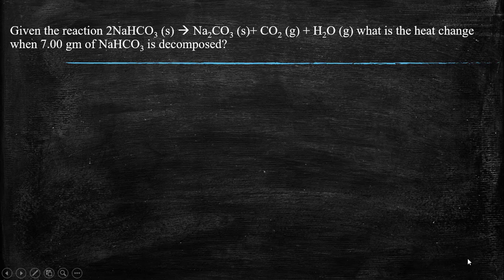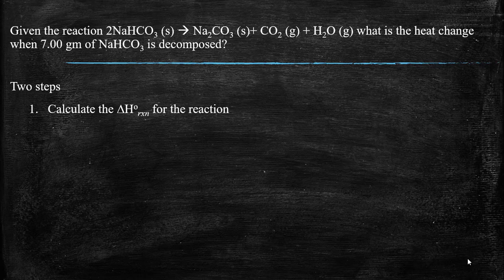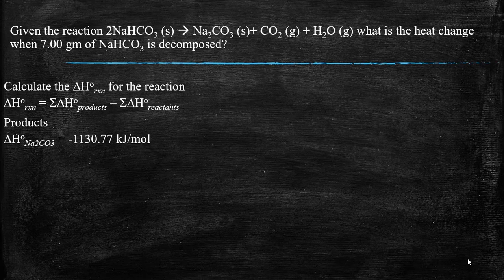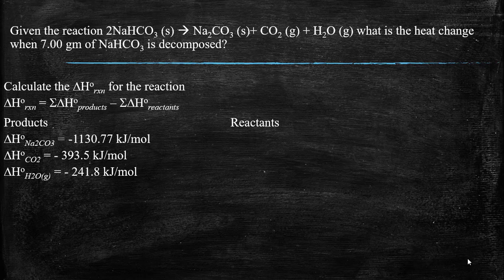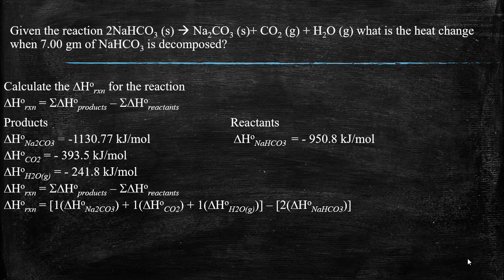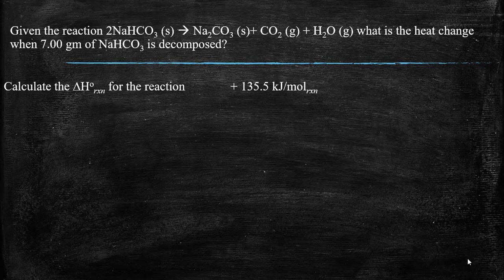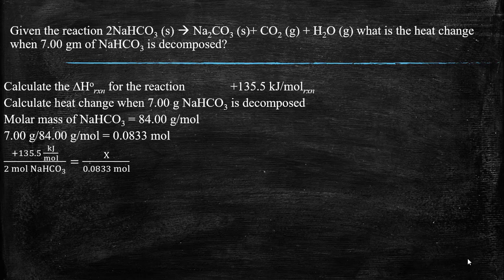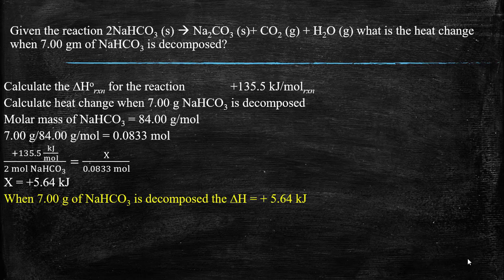6.8 Enthalpies of Formation